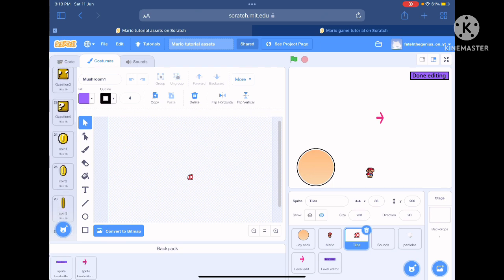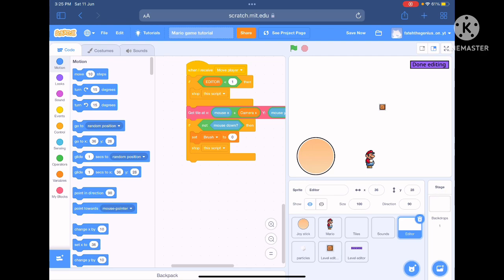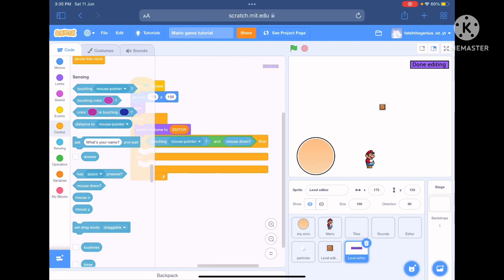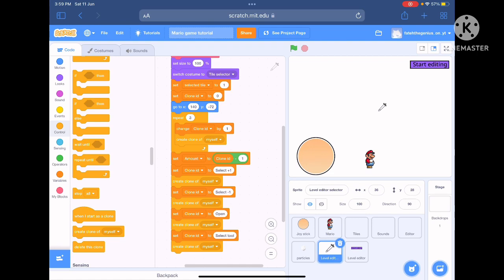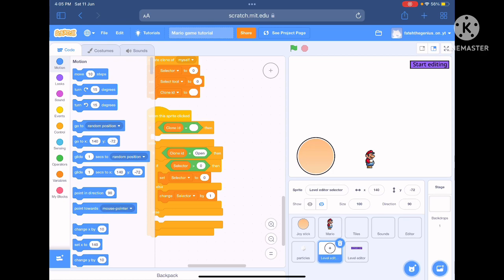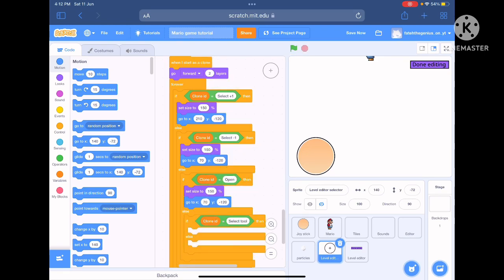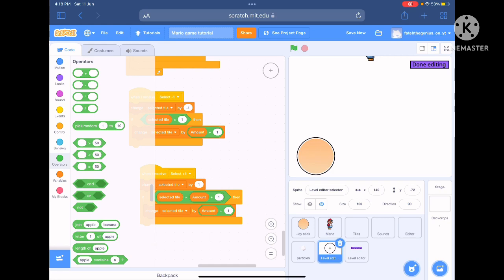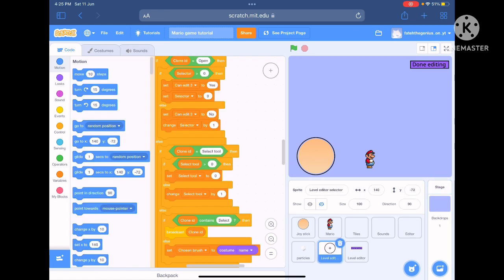Mario game part 6 (editor part 1)